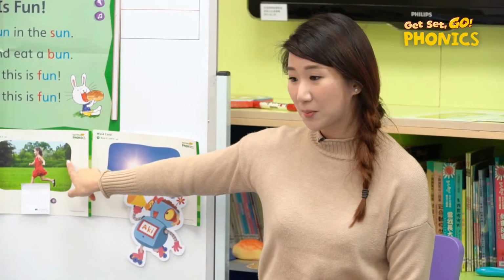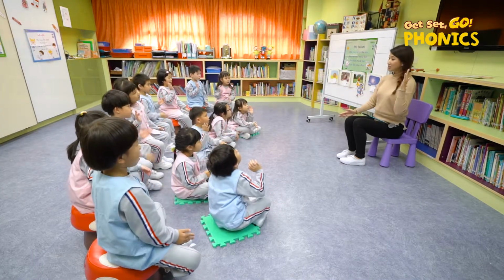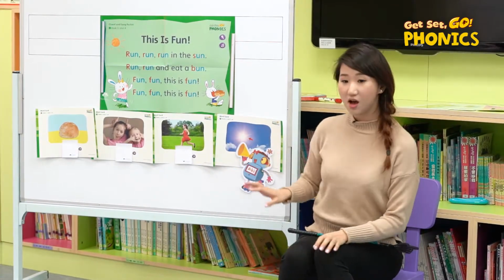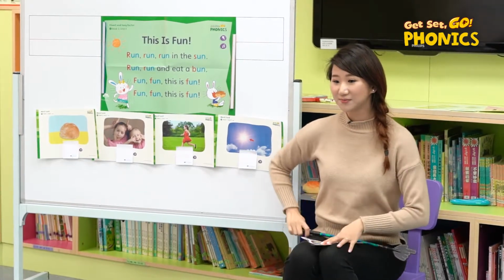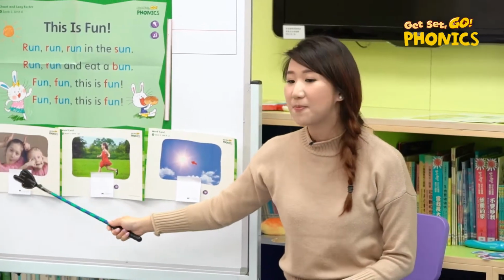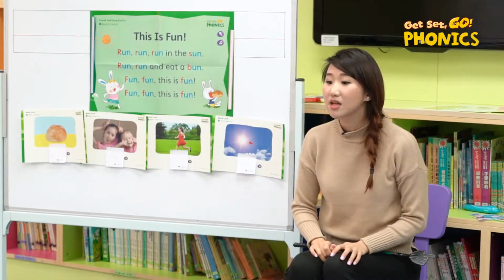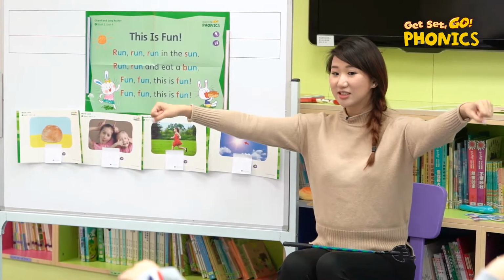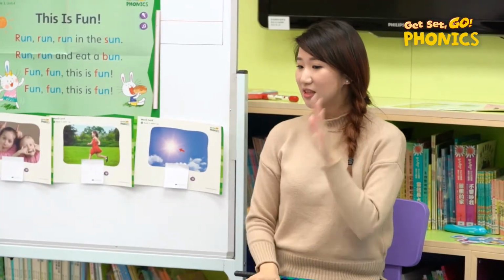【Get Set, GO! Phonics】教學實戰：香港創價幼稚園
Get Set, Go! Phonics is a three-level series aiming to help young children build a solid foundation of language and phonics skills in kindergartens, and eventually facilitate the development of their speaking, reading and writing skills. To learn more about the series, pls go

想知道牛津點讀筆和其他牛津幼兒讀物的詳情，請點擊以下連結：